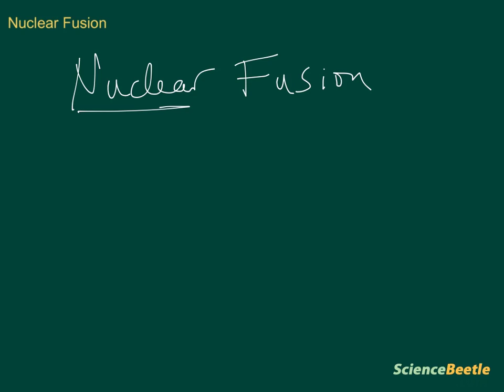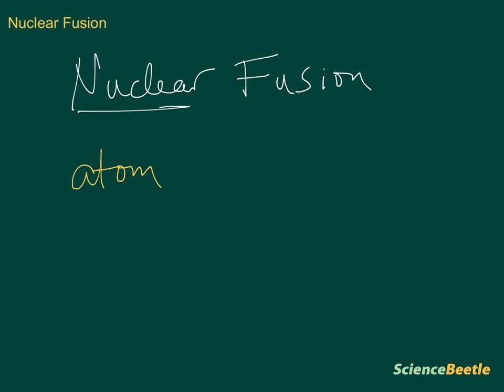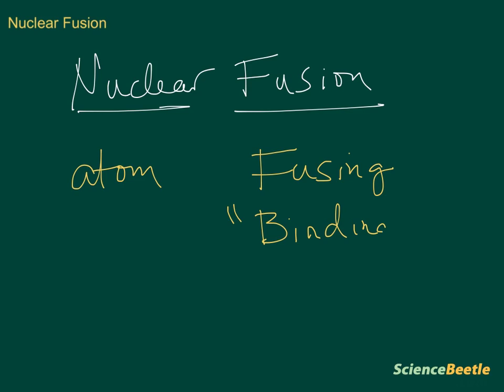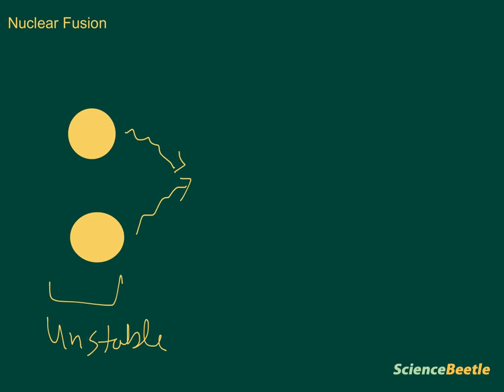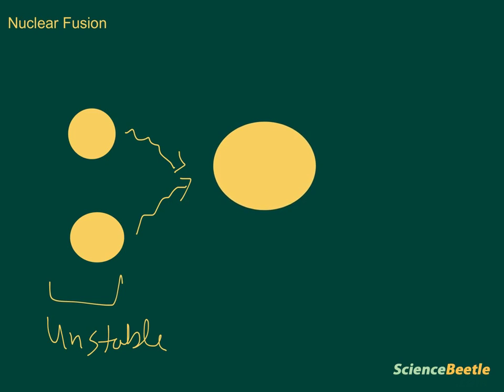Nuclear Fusion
This video lesson explains the concept of nuclear fusion.